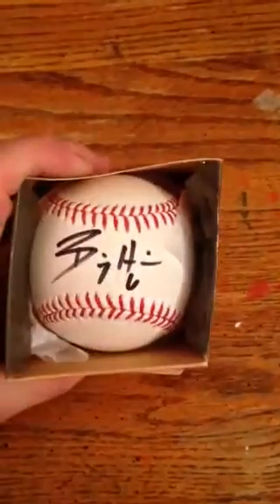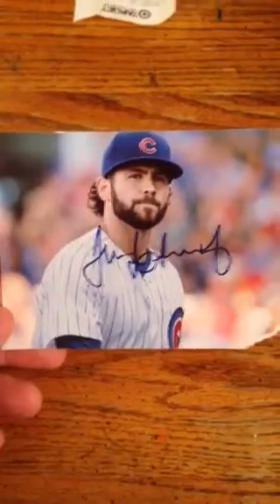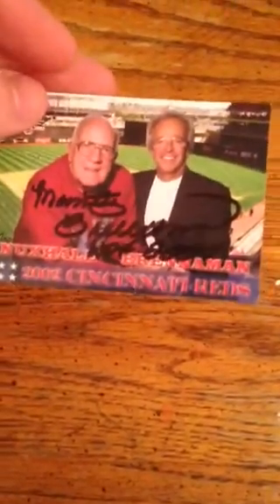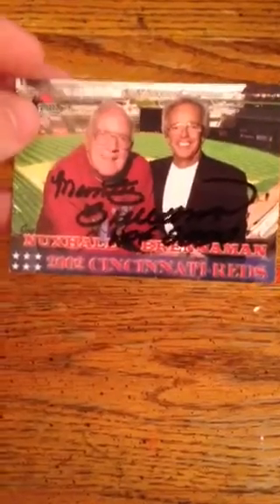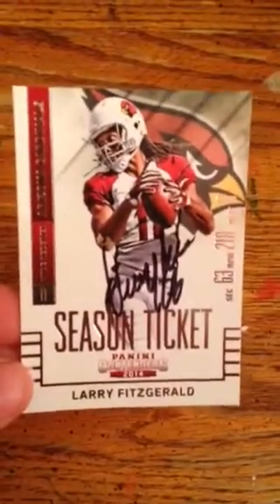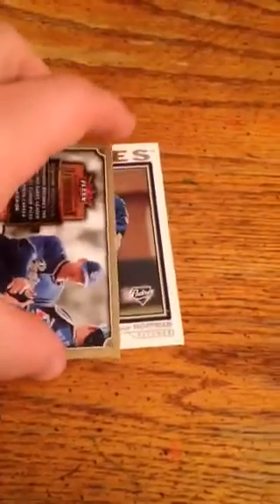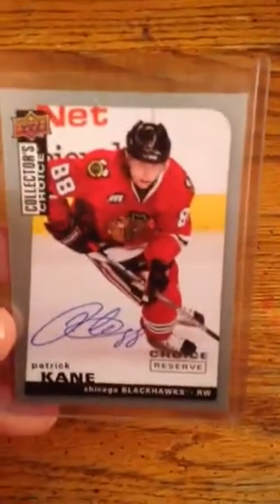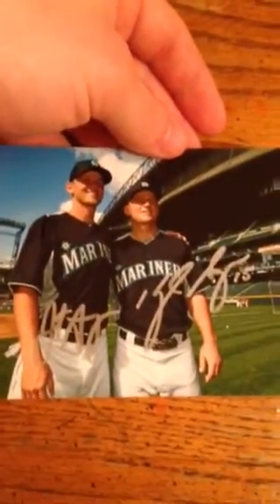Ttm and Purchased Autographs